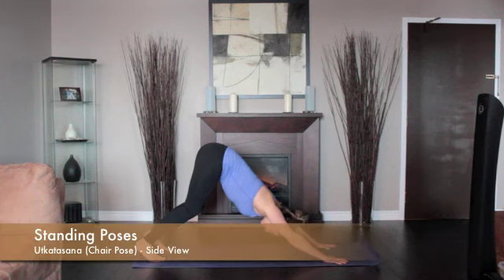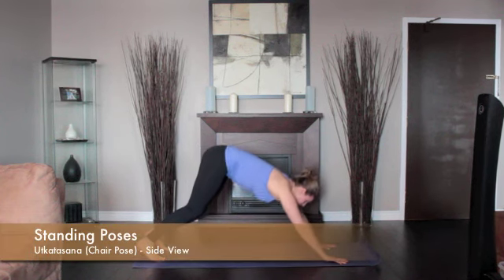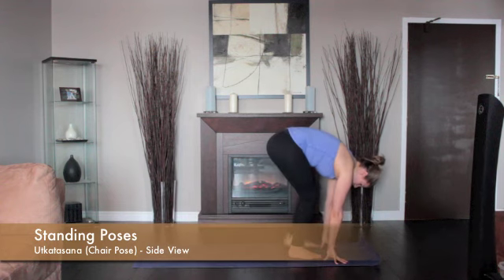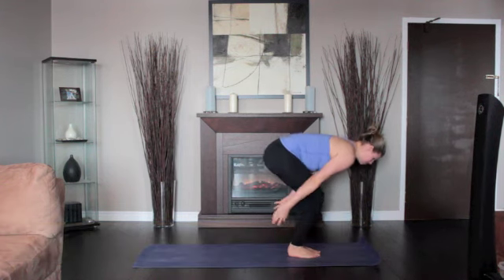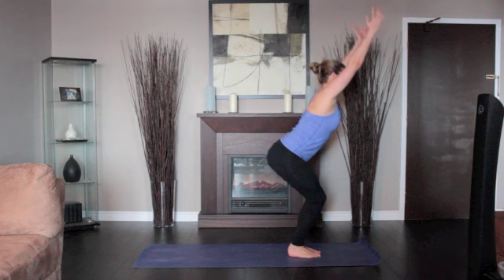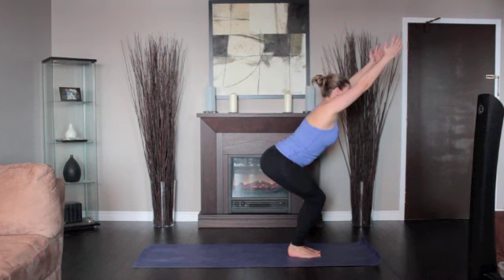ShareLove.Fund 30-Hour Postpartum YACEP Yoga Alliance Cert Standing Asanas #21- Chair Pose Side View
Yoga at Home

Kickstart your day with just 1 minute! Join Selina in this invigorating morning yoga routine, featuring easy yet effective ab exercises for a slender waist. Energize your morning, sculpt your core, and embrace a healthier lifestyle.